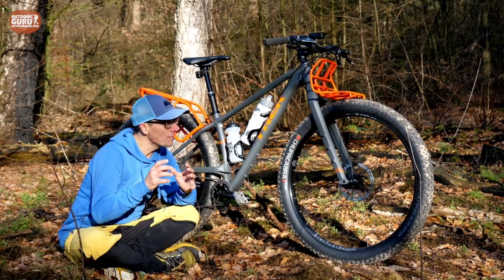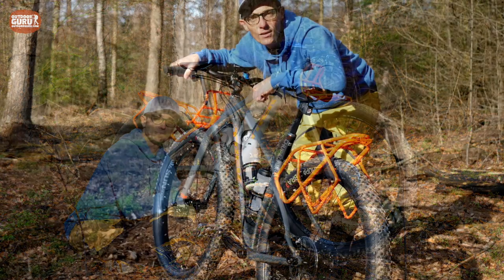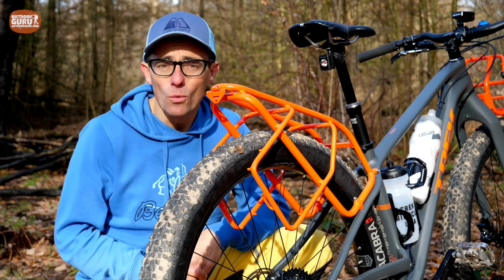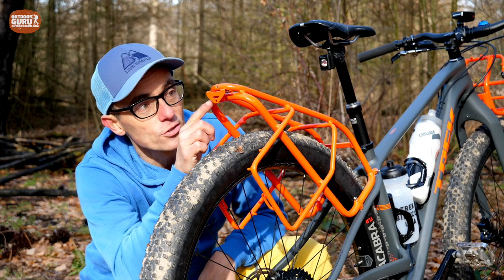Trek 1120 Bikepacker REVIEW (ENGLISH)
⇒Skip direct to the rating: 14:38

This is a REVIEW of the Trek 1120 Bikepacker. The Trek 1120 is a bikepacker that comes off the shelve complete with racks so you can start your first bikepacking adventure almost overnight. But is it any good? Watch the video!

This story basically starts around 35 years ago. I was in my early teens and I had a second hand Raleigh Maverick mountainbike that I converted into a trekkingbike for ruff roads. I didn’t know it then, but that was my first Bikepacker. In the Trek 1120 I see that same bike only wayyyyy better.

This is first bike review I did in English. Suggestions on bike slang or corrections are more than welcome.

Cheers, Gijs